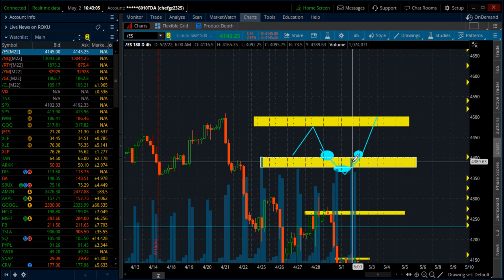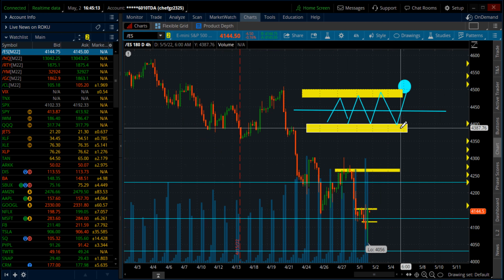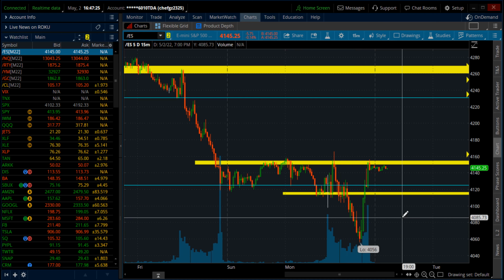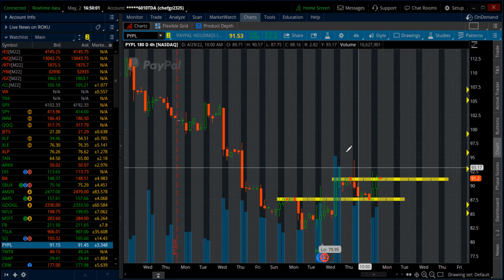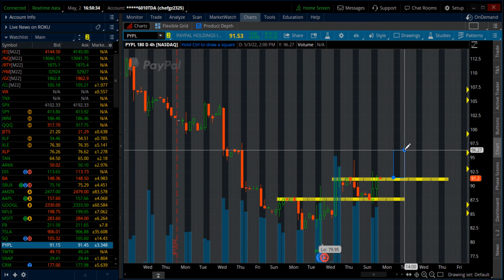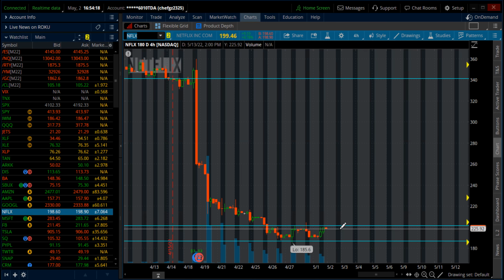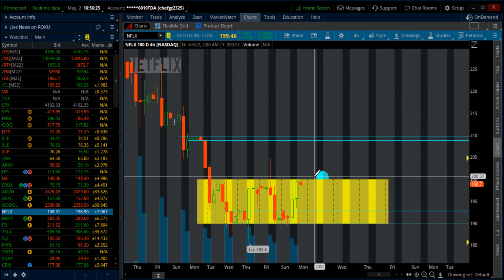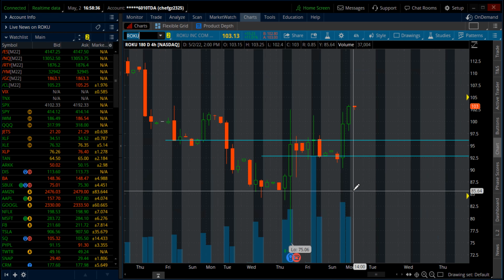trading Strat 5/2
Explain how Zones/ trading strategy works.